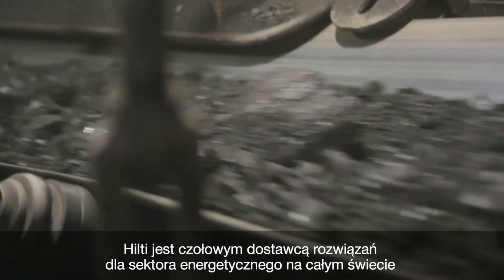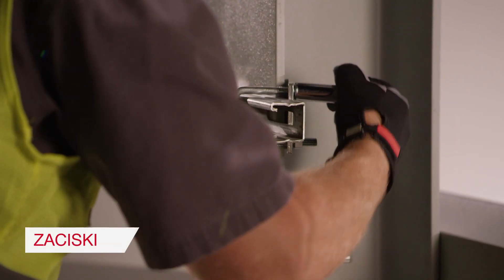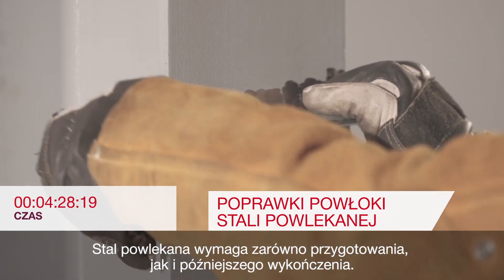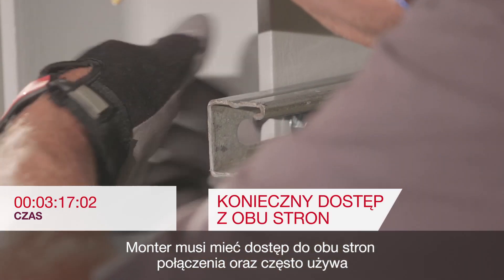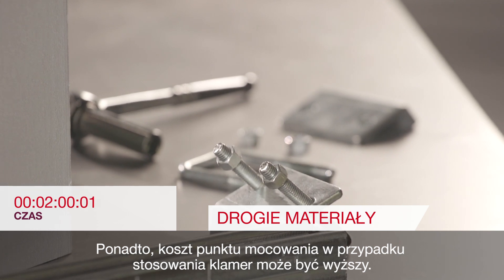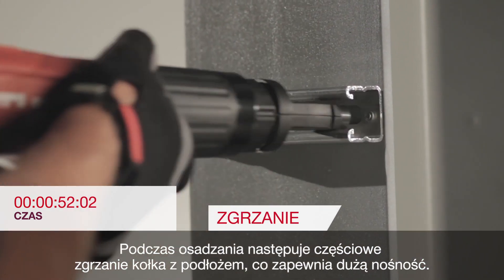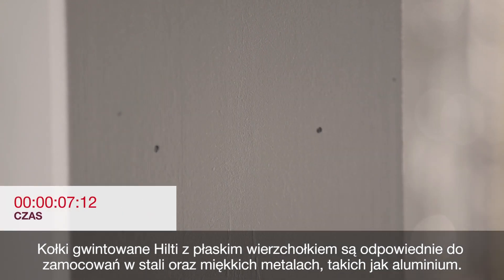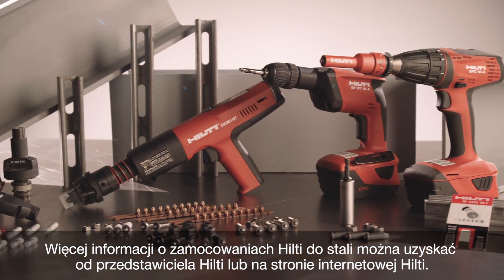MONTAŻ BEZPOŚREDNI z Hilti | Wykonaj zamocowania o 60% szybciej!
Poznaj opracowane przez Hilti metody mocowania szyny do konstrukcji stalowej. Zobacz porównanie z tradycyjnymi metodami. Dowiedz się więcej🔗
Hilti oferuje szeroki asortyment zamocowań do stali, które umożliwiają szybki, wydajny i niezawodny montaż. Już od ponad 15 lat nasze kołki gwintowane X-BT są stosowane na placach budowy na całym świecie - szczególnie w najbardziej wymagających projektach budowlanych. Każde nasze rozwiązanie montażowe opiera się na wiedzy i doświadczeniu z ponad 75 lat badań nad innowacjami, prowadzonych przez inżynierów Hilti. Wykonuj zamocowania szybko i efektywnie!